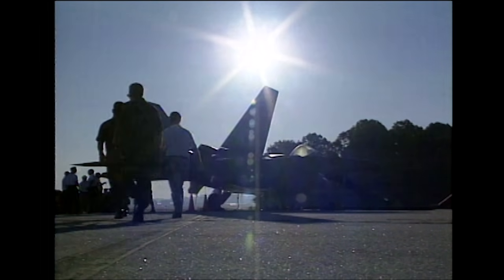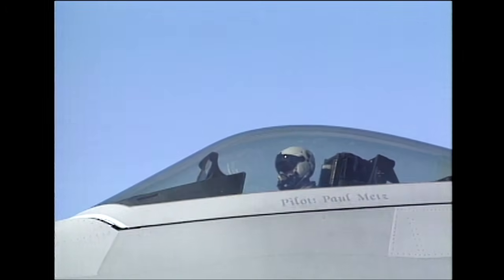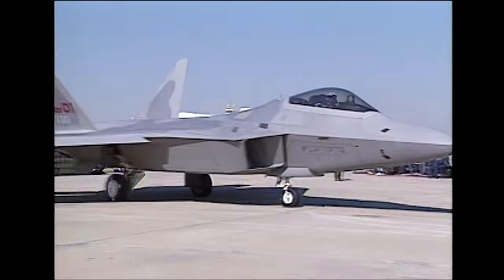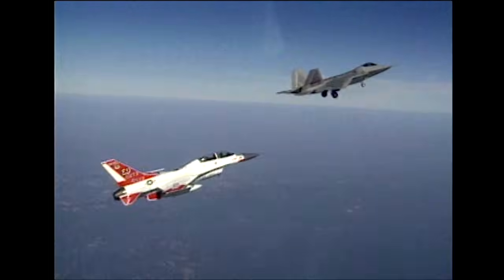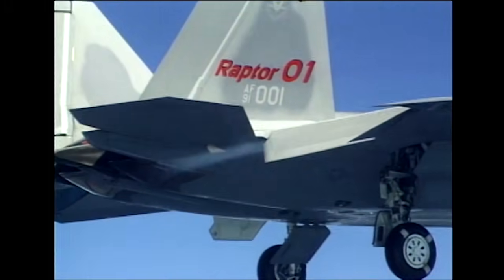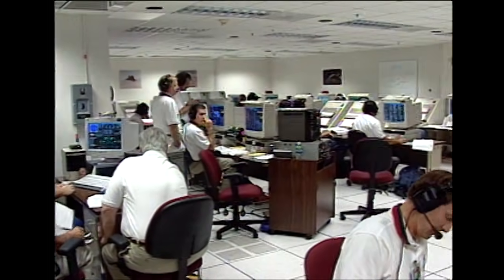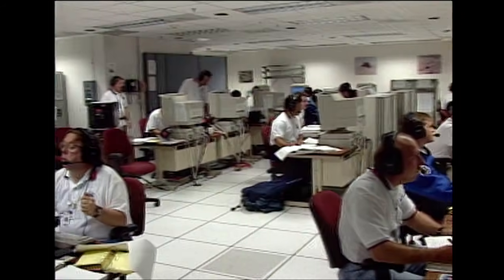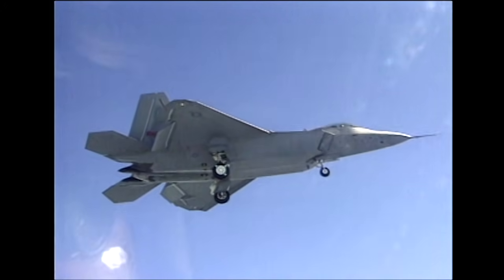F-22 Raptor's Maiden Flight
The F-22 Raptor's maiden flight on September 7, 1997.